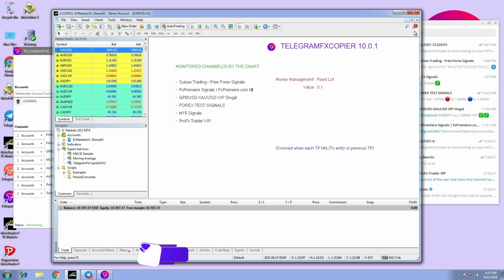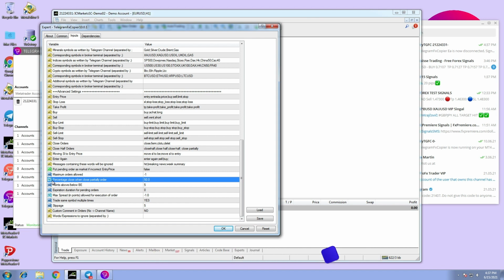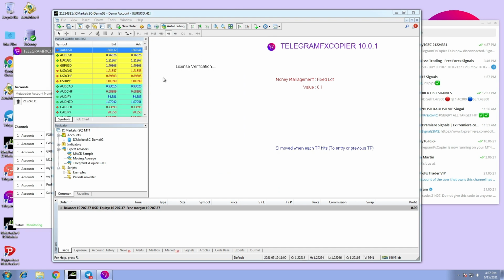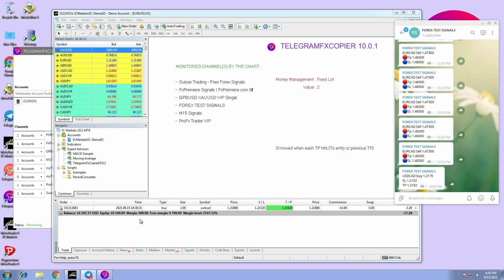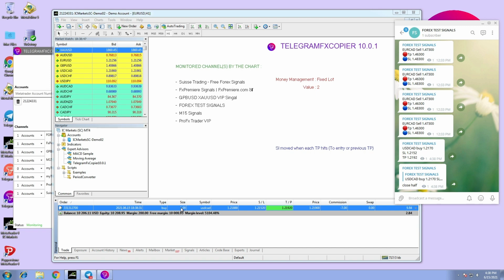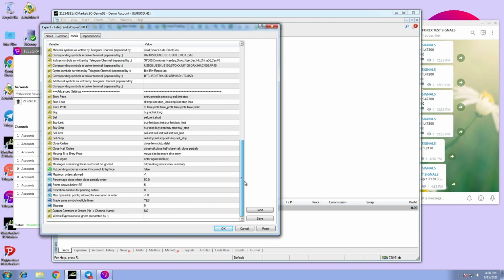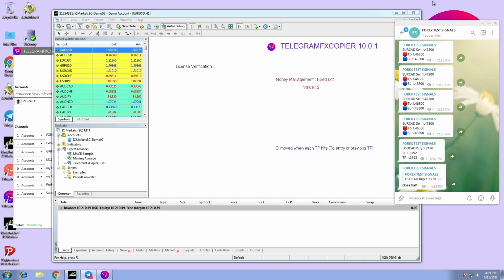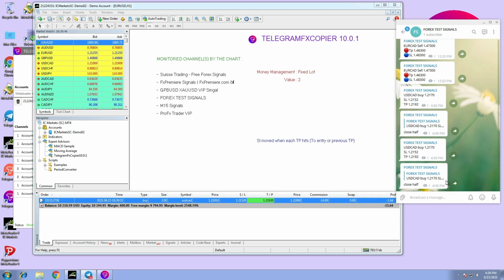#14 TelegramFxCopier - How to configure the percentage for closed half & closed partially orders ?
In this video I will show you how to configure the  percentage for close  half and partially orders.
In TelegramFxCopier, the option is set to 50.0 which means 50%.However, the user can change this percentage to whatever they want.